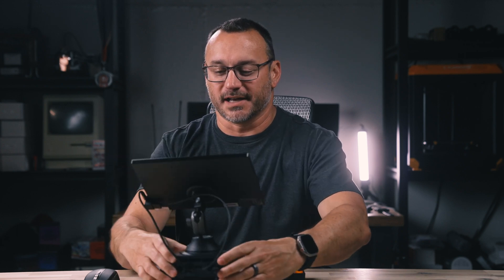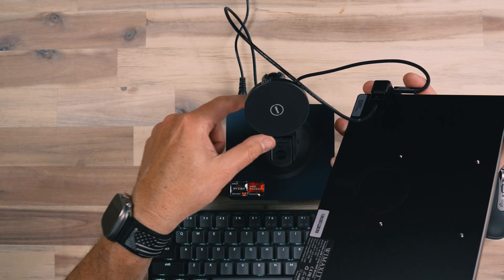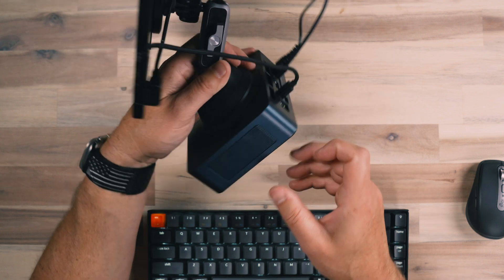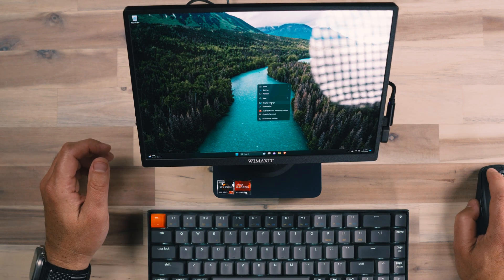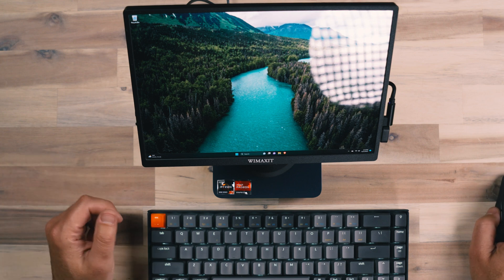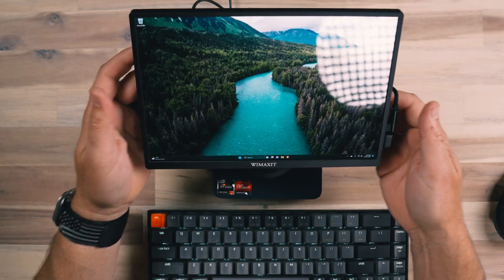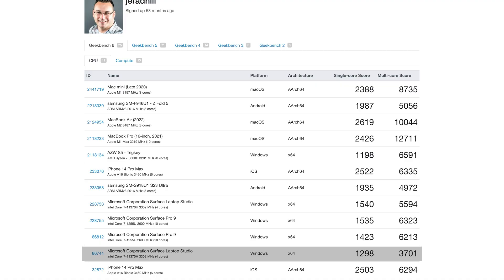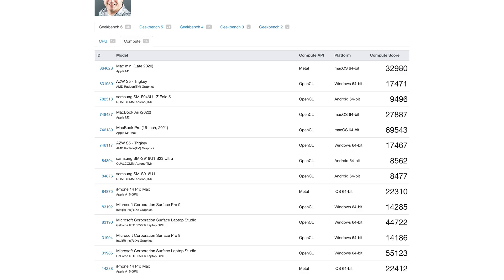Trigkey Mini PC Ryzen 7 5800H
I made a full Mini PC from a Trigkey Mini PC and a small HD display.

Specs: TRIGKEY AMD Ryzen 7 Mini PC 5800H(8 Cores, 16 Threads) 16GB DDR4 1TB M.2 NVME(Max 3000MB/S) SSD Gaming S5 Mini Computer W11 Pro.Micro PC Wi-Fi 6/Bluetooth 5.2/USB 3.2

DailyLearn Tech (Jerad Hill) is a participant in the Amazon Services LLC Associates Program, an affiliate advertising program designed to provide a means for sites to earn advertising fees by advertising and linking to Amazon.com and affiliated sites, which means I may earn a commission if you make a purchase, at no extra cost to you.